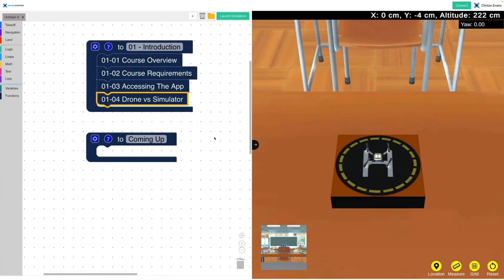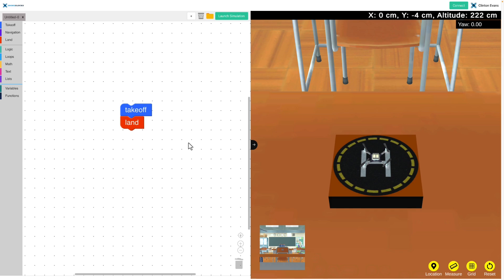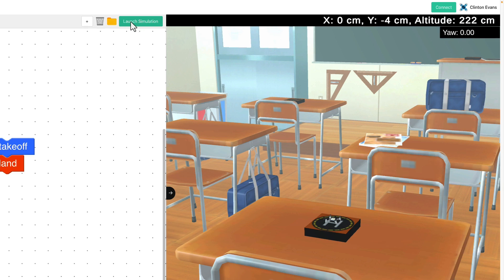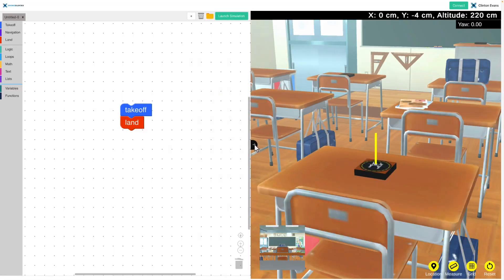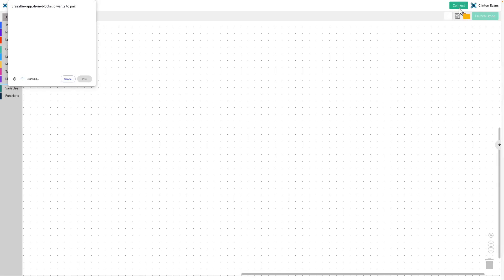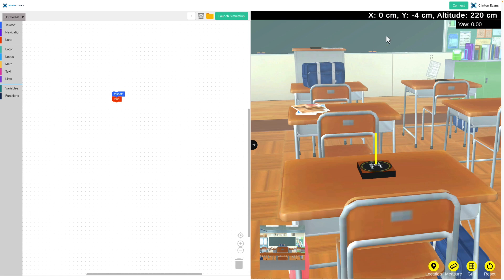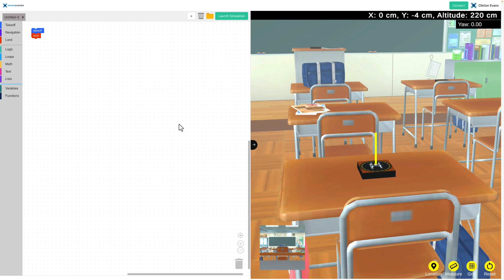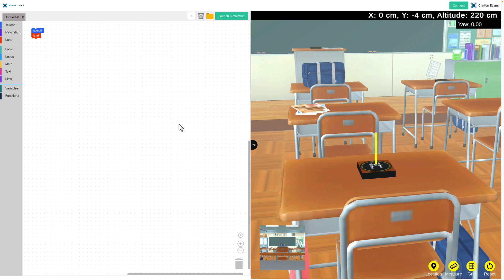Using DroneBlocks with the Crazyflie Drone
Embark on a transformative journey into drone programming with our latest tutorial featuring the all-new DroneBlocks Web App, specifically designed for the Crazyflie drone, the latest addition to the Autonomous Drones – Level II series. This video is your gateway to mastering the art of block-coding and simulation, enhancing your skills with the DroneBlocks Classroom Bundle's newest star. Transitioning from the Tello to the Crazyflie drone, we're thrilled to introduce you to the ultimate STEM drone kit for classrooms of all levels. These lightweight, versatile, open-source flying development platforms are not only easy to handle, fitting perfectly in the palm of your hand but are also fully Section 889 Compliant, ensuring the highest standards of educational safety and compliance.

In this video tutorial, you'll unlock the full potential of the DroneBlocks Web App, an innovative platform that makes drone coding accessible, engaging, and highly effective for both educators and students. Whether you're looking to integrate cutting-edge drone technology into your curriculum or you're a student eager to explore the fascinating world of drone programming, this tutorial is designed to equip you with the knowledge and tools needed to excel in block-coding and drone simulation.

What you'll learn:

🚀 Seamless Connection Process: Quickly connect your Crazyflie drone to the DroneBlocks Web App with our step-by-step guide, focusing on flying more and troubleshooting less.
🧩 Block-Coding Made Simple: Our user-friendly block-coding interface allows anyone to program their drone with ease. Discover how to create sophisticated flight paths and maneuvers without any coding background.
🕹 Integrated Simulation: Test and perfect your code in real-time with our integrated simulation feature, ensuring your drone's flight plans are flawless and safe before takeoff.

The DroneBlocks Classroom Bundle, featuring the Crazyflie drone, represents the forefront of STEM education, offering a hands-on approach to learning that is both informative and engaging. By the end of this tutorial, you'll be adept at using the DroneBlocks Web App, unlocking the incredible capabilities of block-coding and simulation to navigate the Crazyflie drone confidently.

Your adventure into drone coding expertise with DroneBlocks and the Crazyflie drone starts now – where technology meets education in the sky!